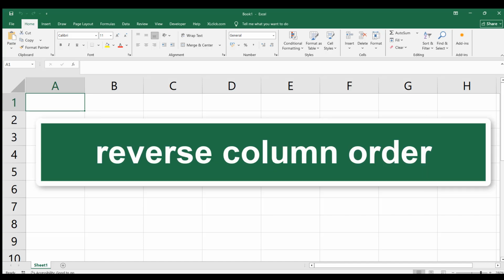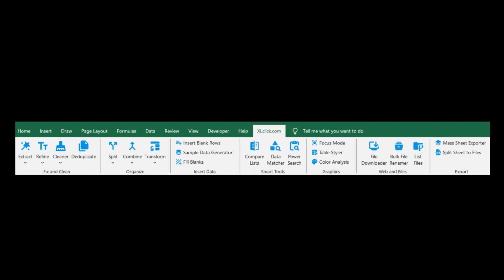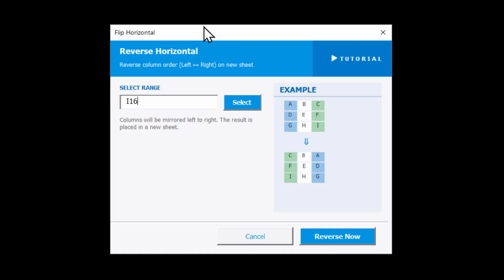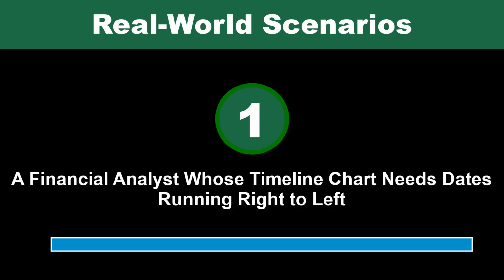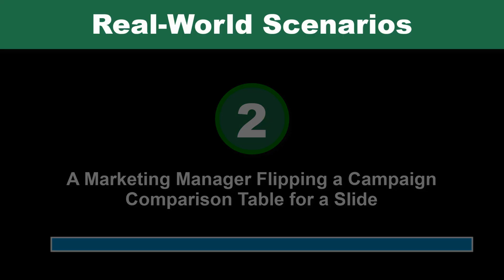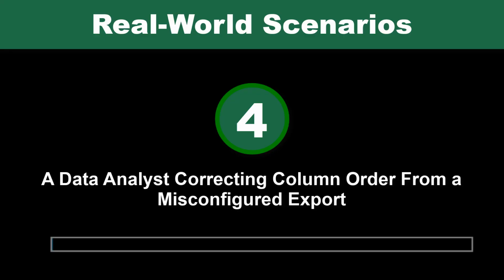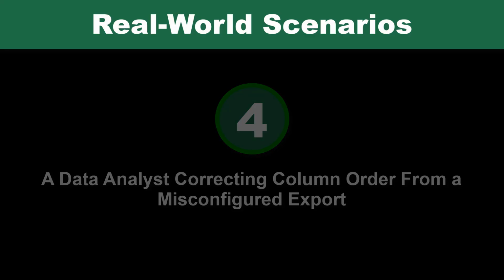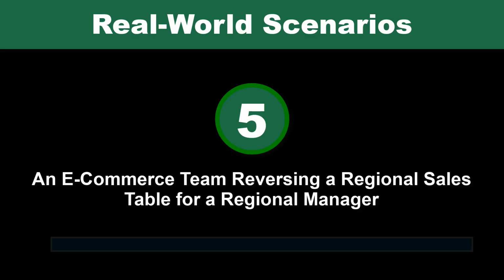Reverse Excel Column Order (Left to Right) ⬅️ | Excel Tutorial Course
Flip your columns horizontally. Perfect for fixing report layouts or preparing data for specific tools.